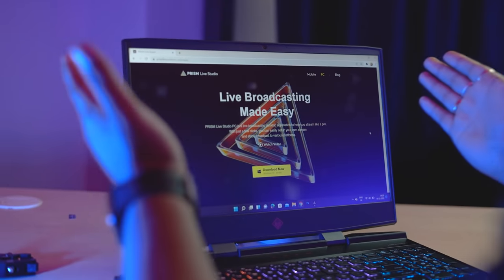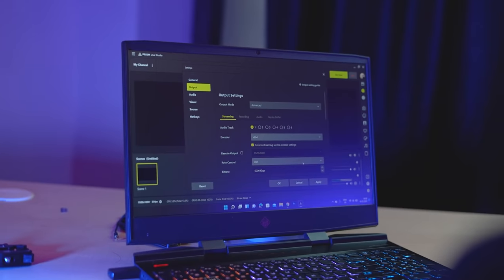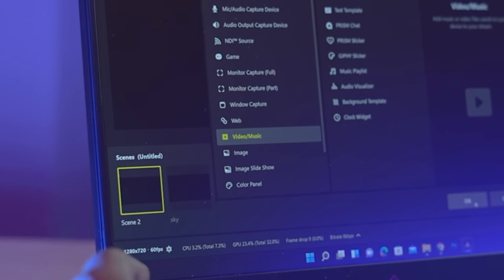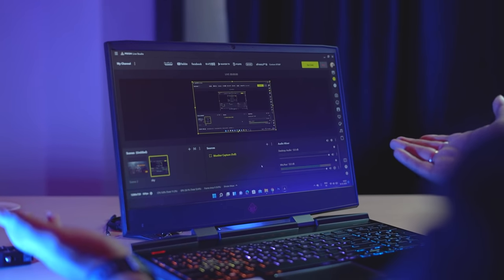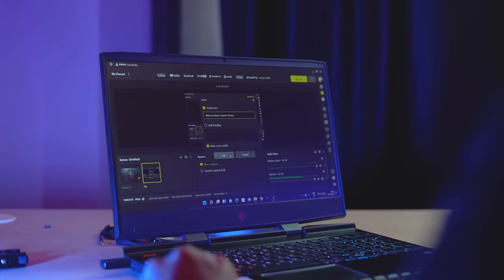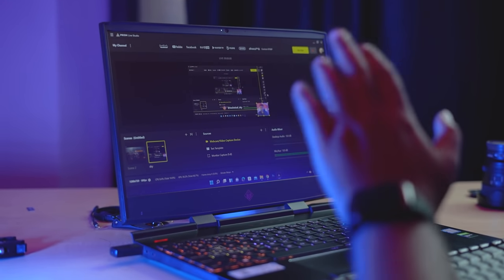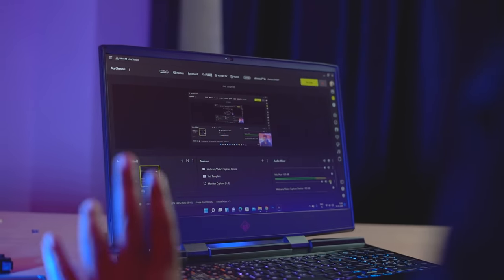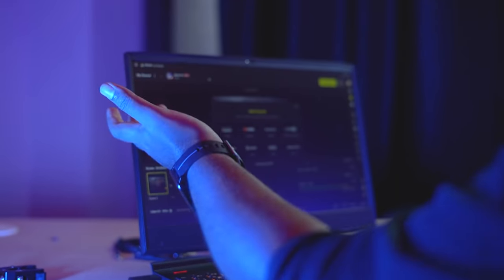How to Live Stream Gameplay to Youtube from PC (Hindi Full Guide)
PRISM Live Studio by NAVER

Edited By "Abhishek Das" AKA "Strangeoverse" Insta @abhishek_das___